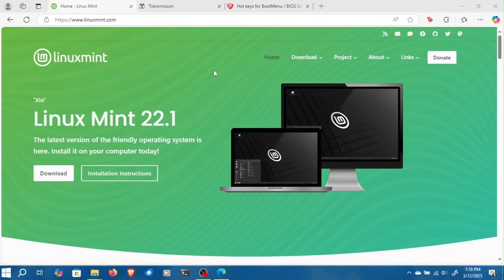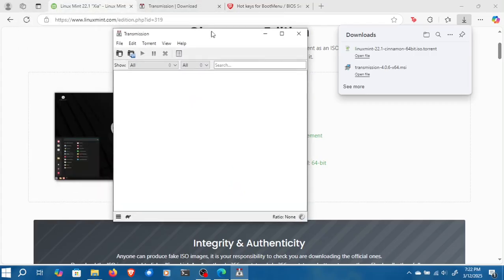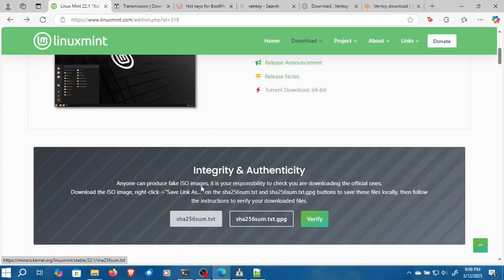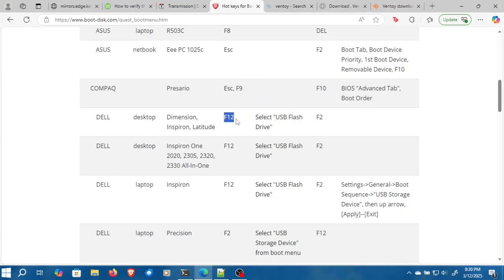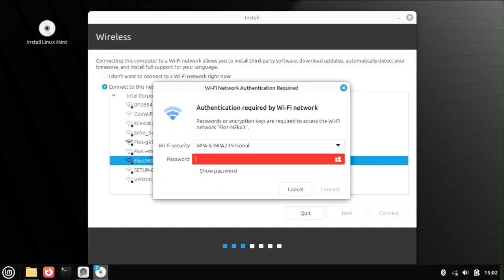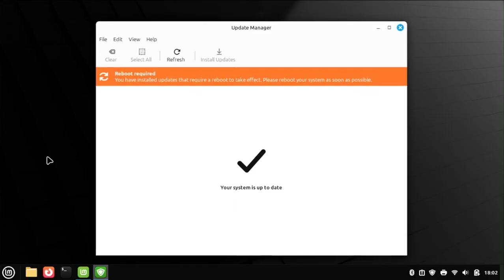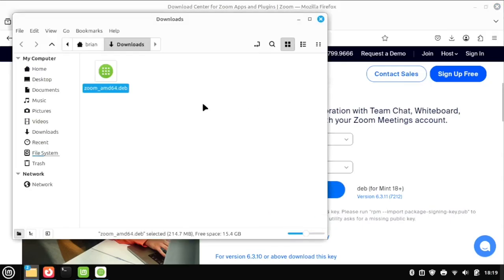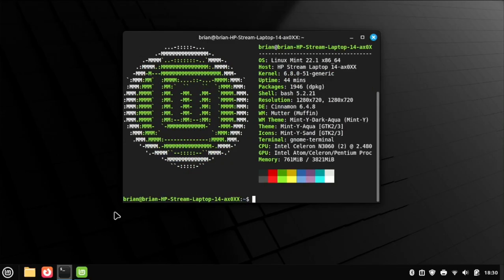Installing Linux (Complete step by step tutorial)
In this video I show you how to install Linux Mint; however, you can use these steps to install a different Linux Distro instead if you choose.

Intro: 0:00
Downloading: 6:54
Installing: 33:36
Updating: 55:15
Installing software (optional): 1:00:08
Installing CinnVIIStarkMenu (optional): 1:12:46
Ending: 1:17:27

* And there are many others also!

Commands to verify ISO:
(Why verify the ISO?? It's a precaution to make sure the Linux installer (the .iso file) is good.)

Windows (PowerShell):
CertUtil -hashfile filename.iso SHA256

Linux:
sha256sum -b yourfile.iso

Windows (Command Prompt):
if "apple"=="apple" (echo Equal)

Linux:
if [ "apple" = "apple" ]; then echo "Equal"; fi

Software I used to make this:
(All this software is free and available naively on Linux)